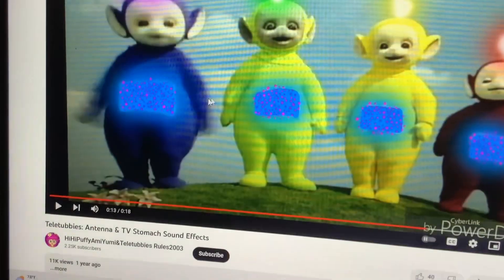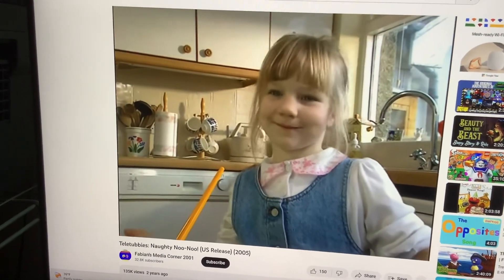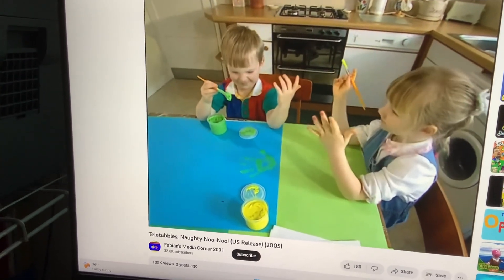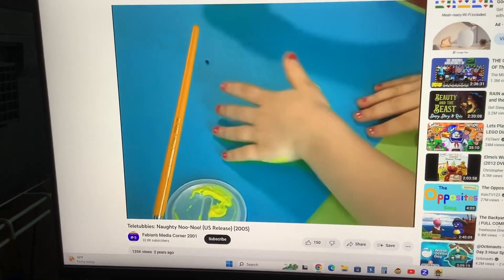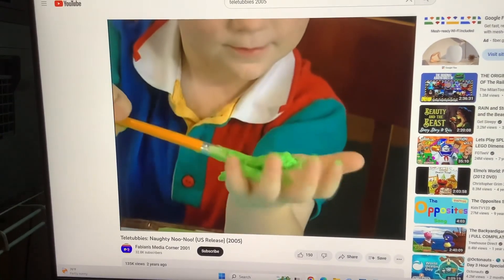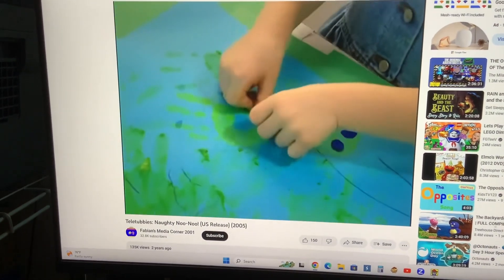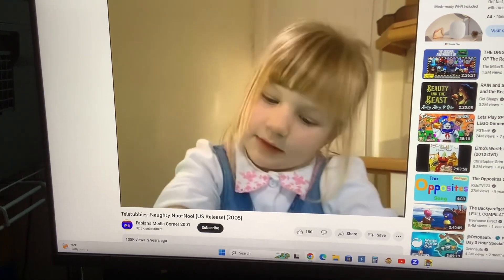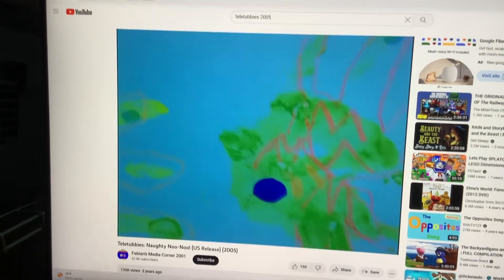Tinky Winky is chosen Handshapes Fish (United States)